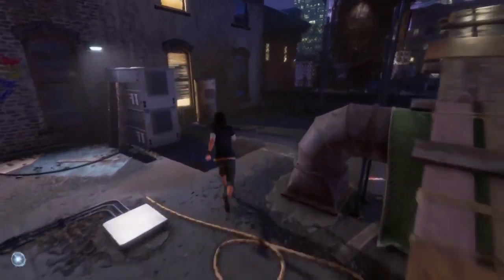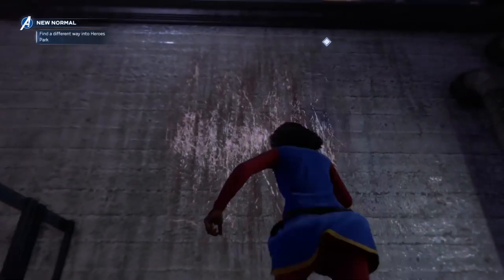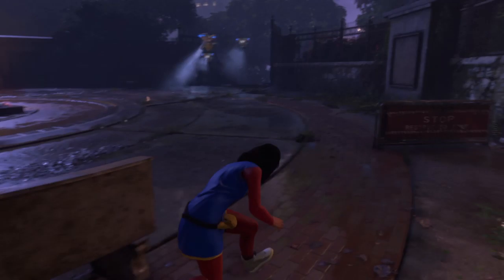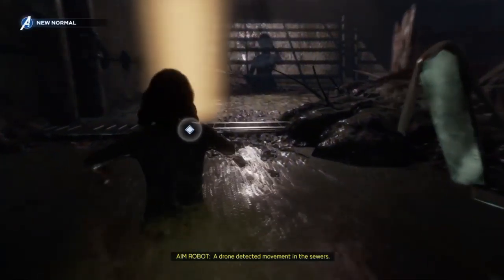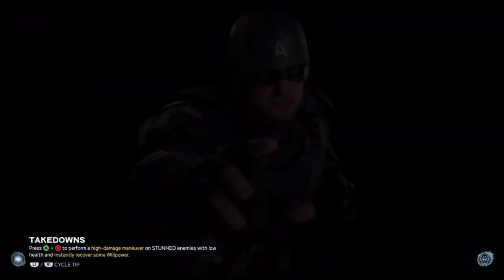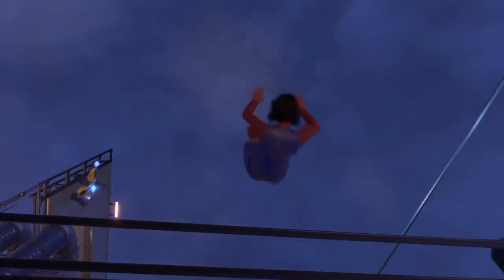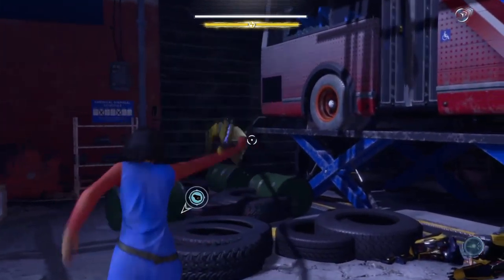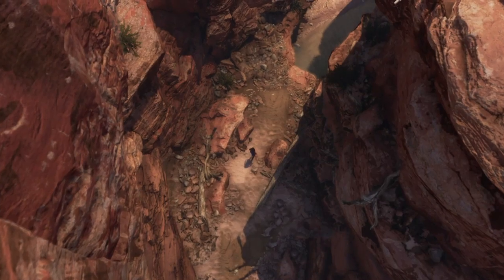Avengers #2 kamala on the run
Welcome Back guys to a new video I hope u guys enjoy

New series on the Avengers game where I will be playing through it Once finished this I will carry on playing the Batman Arkham city